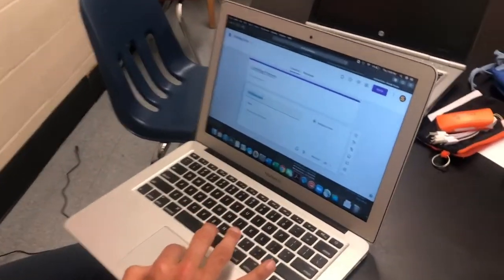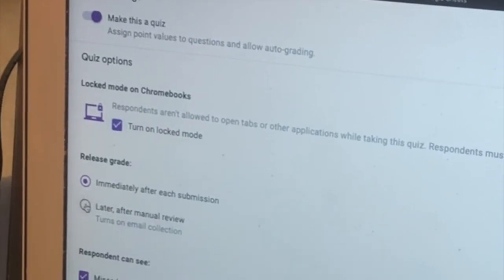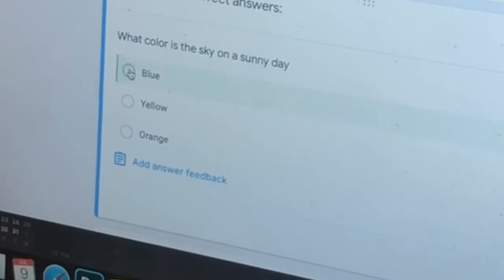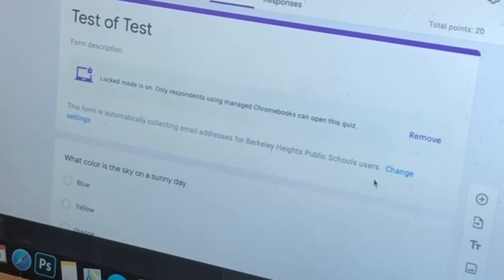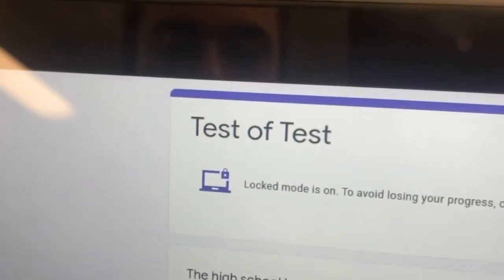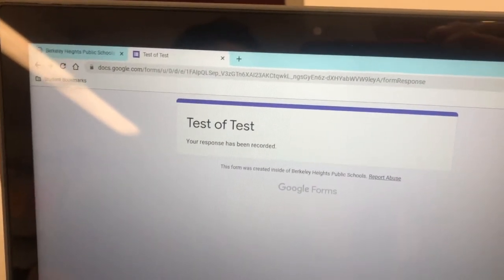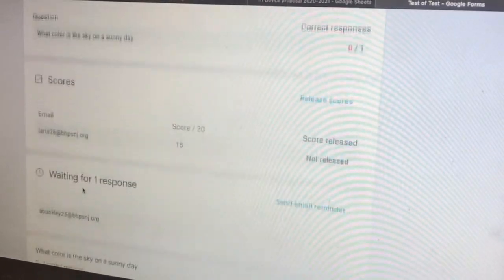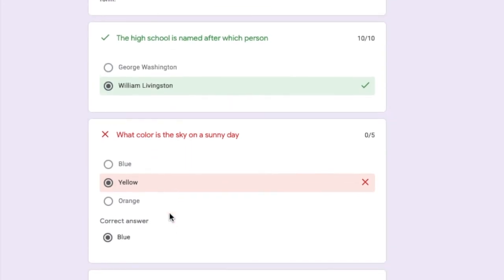Create, Distribute, and Grade Secure Assessments